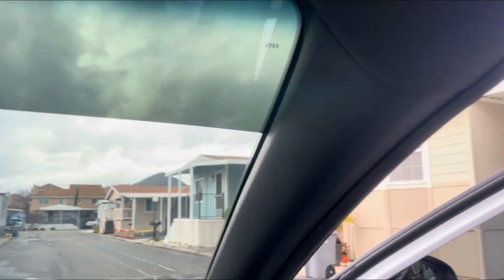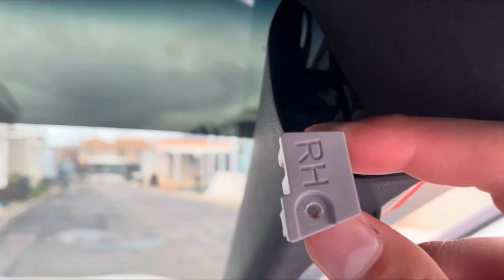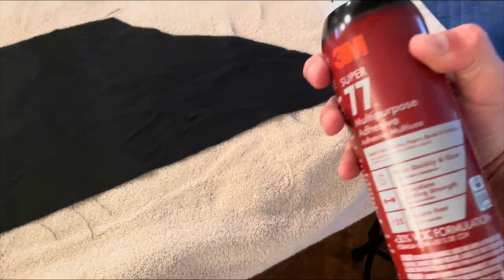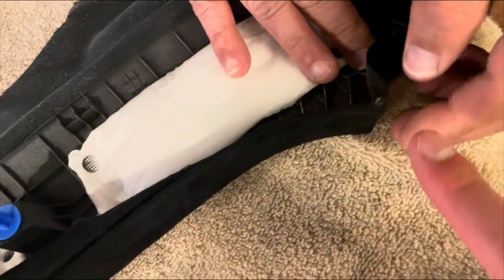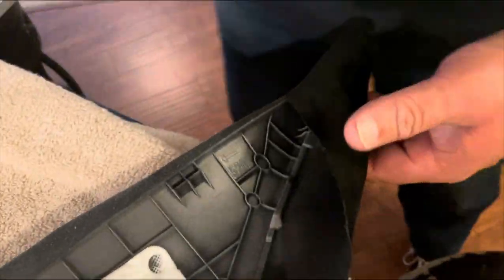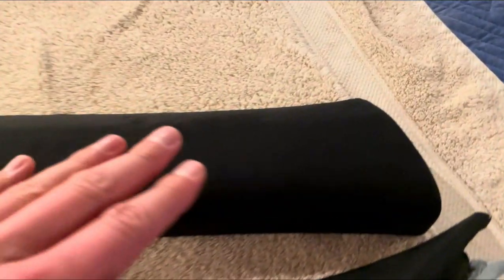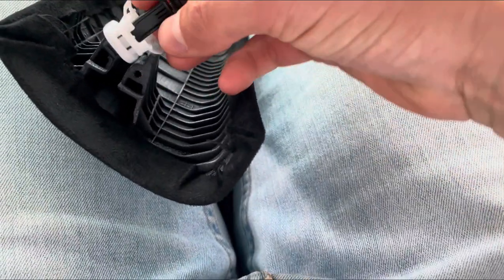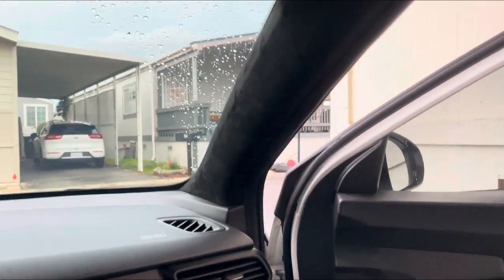Alcantara Pillar Interior Fabric Wrap | Veloster N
Thanks for checking out this video! This is an incredible difference from the plastic look and makes the interior look much better.

Products List:

3M Super 77 Multipurpose Spray Adhesive:

Scissors

Rasor blade

Alcantara fabric

Jdawgs_vq